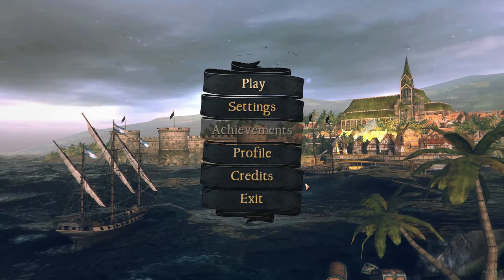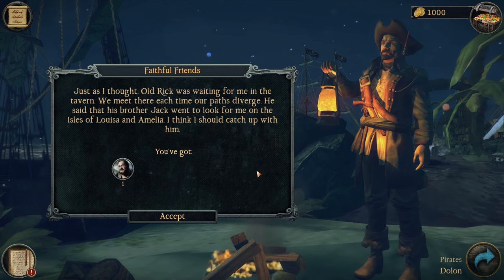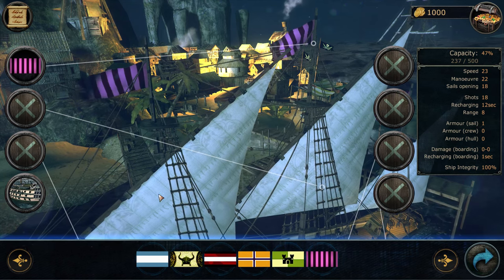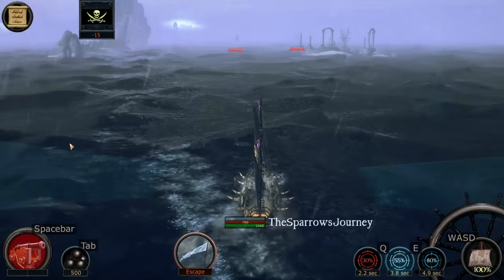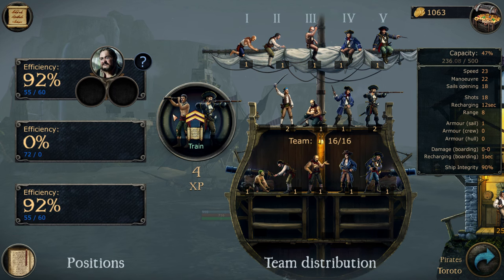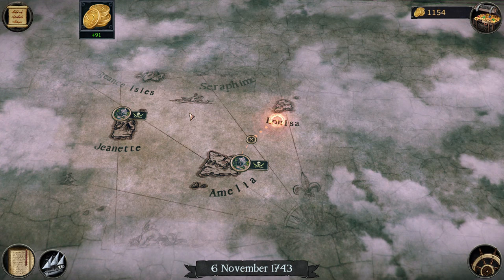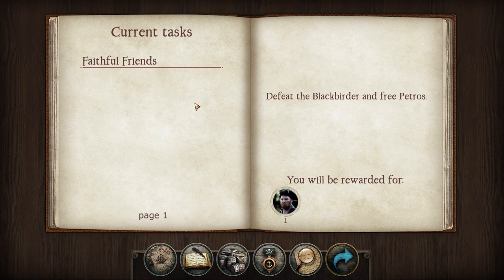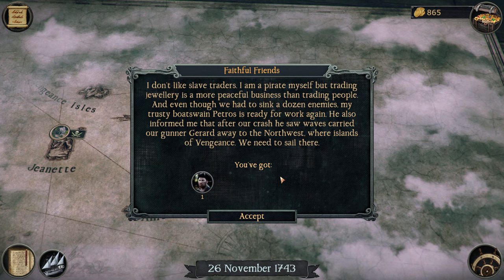Tempest (PC): Pirate Ship Combat RPG - Is it good?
Tempest is a pirate ship combat RPG from Russian developers HeroCraft. Tempest will be a sand box/open world game, featuring co-op and PVP multiplayer but I didn't find any of that.